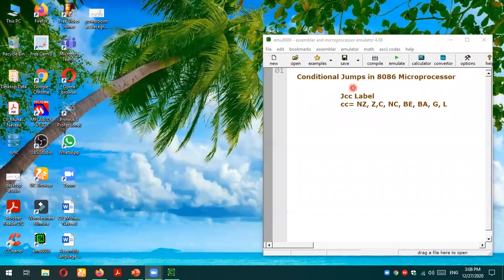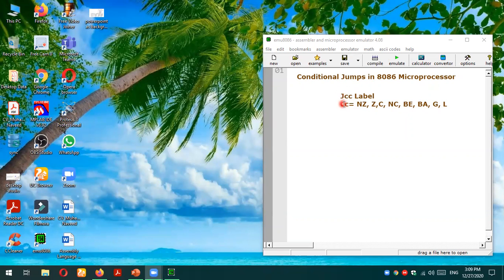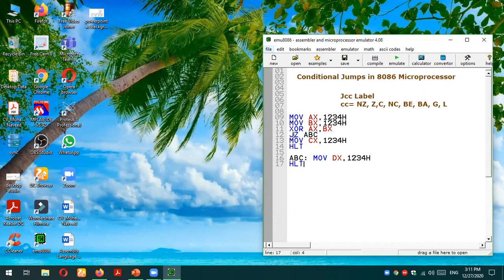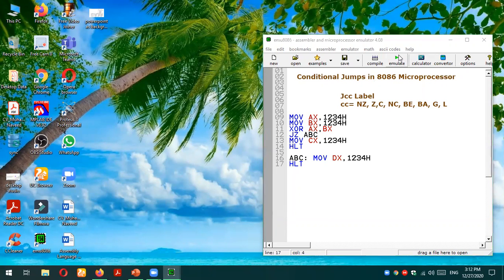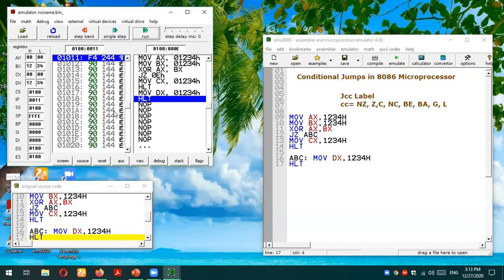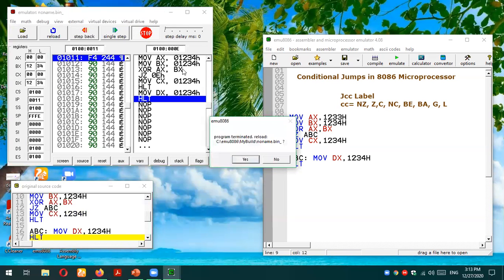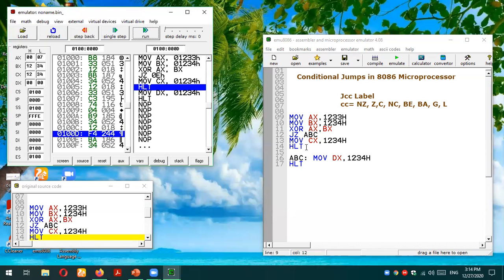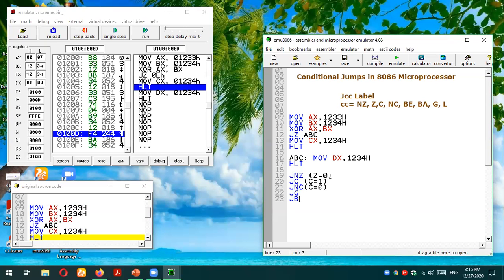Conditional Jumps instructions in 8086 microprocessor in emu8086 examples || JZ || JNZ || JC || JNC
This video tutorial explains the conditional jumps instructions present in 8086 microprocessor assembly language. There are numerous jumps instructions available which falls under the categories of conditional jumps instructions in which program counter (instruction pointer) updates its value only if certain condition is met. For example JZ , JUMPS TO THE LABEL WHICH IS DEFINED IN THE INSTRUCTION ONLY IF LAST AIRTHMETIC AND LOGICAL OEPRATION RESULTED IN ZERO. IN this video tutorial , there are some examples covered  and implemented in emu8086 emulator.